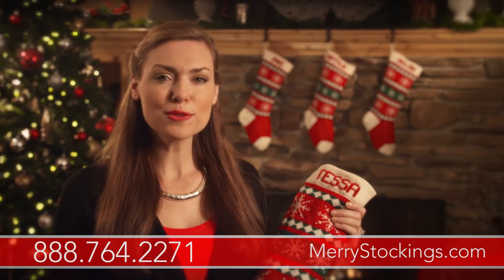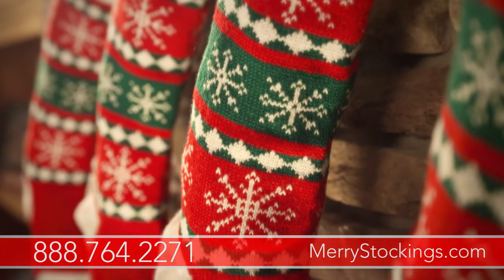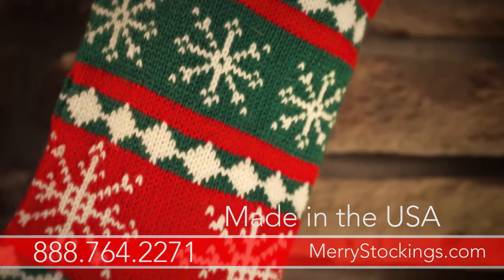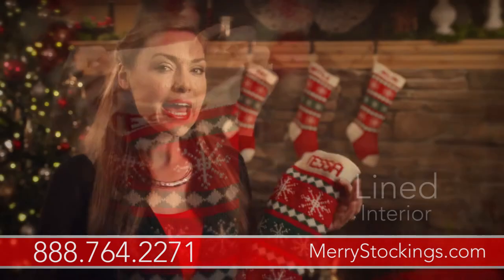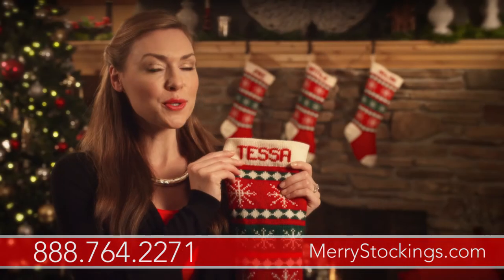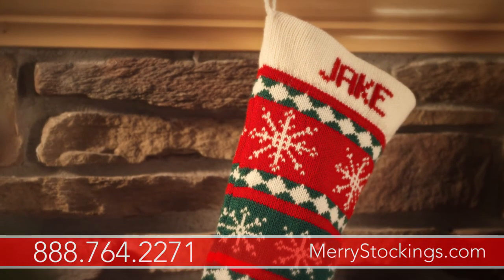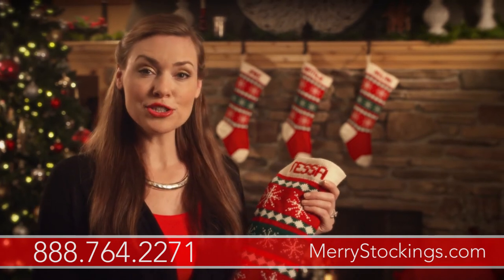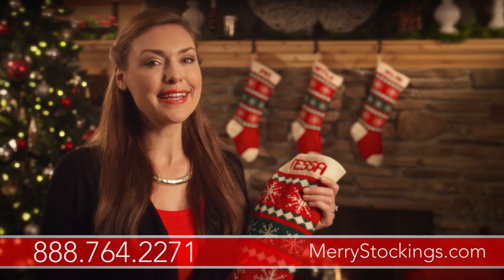Wool Christmas Stockings | Hand Embroiderded and Made in USA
Are you looking for personalized Christmas stockings that will last for decades and are made in the USA - look no further than MerryStockings line of Wool Christmas Stockings. Unique to MerryStockings, our products are lined on the inside and are designs are completely unique to MerryStockings. Order early, these sell out every year.